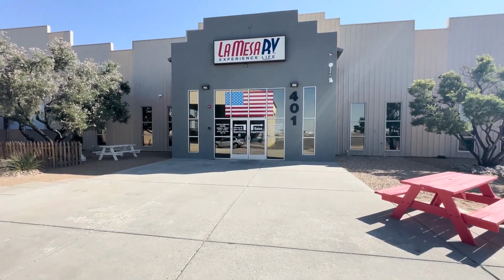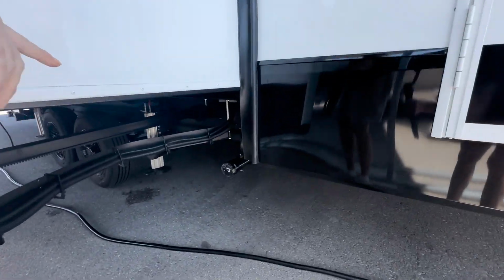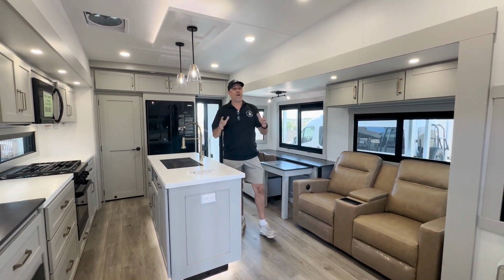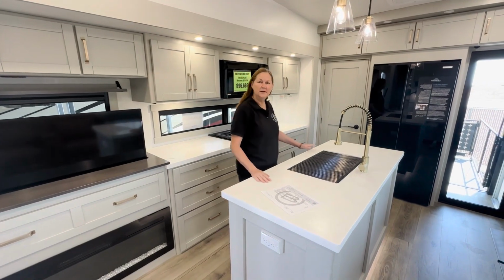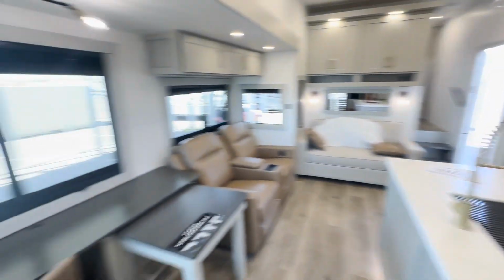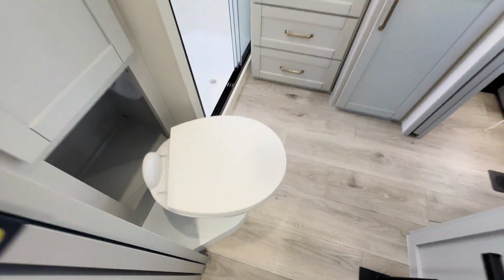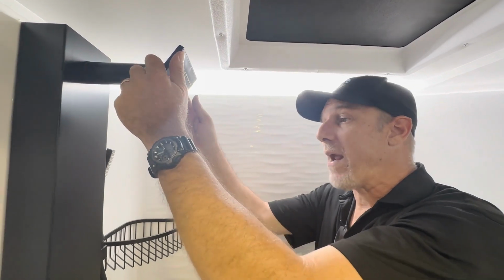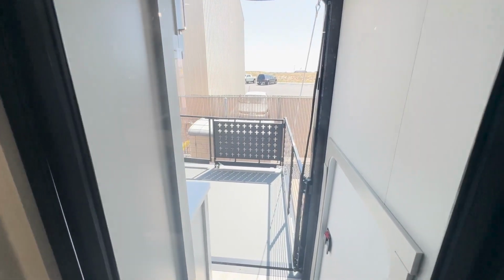Is the 2025 Brinkley Model Z 3400 the Best Fifth Wheel? | Tall Man's RV Reviews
Welcome to Tall Man's RV Reviews! 🚐 Today, we're thrilled to introduce you to the 2025 Brinkley Model Z 3400. Join us as we take a deep dive into this exceptional fifth wheel, designed for luxury and functionality on the road.

The Brinkley Model Z 3400 is a top-tier fifth wheel that offers a perfect balance of innovative design and premium comfort, making it an excellent choice for those who want to travel in style. 🌟 In this video, we'll showcase its sleek exterior, spacious living area, fully-equipped kitchen, and cozy sleeping quarters that are built to enhance your RV experience. 🏠✨

Join us as we explore all the details that set the 2025 Brinkley Model Z 3400 apart from the competition. Happy camping! 🏕️👀

⏰ Video Duration: 00:13:31